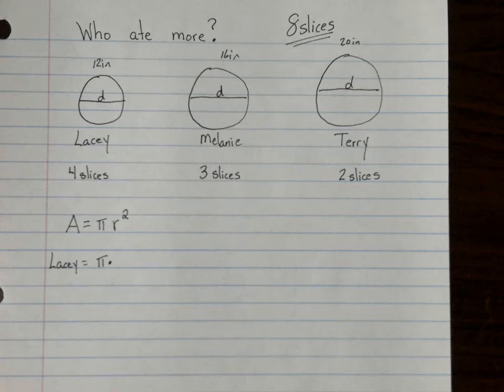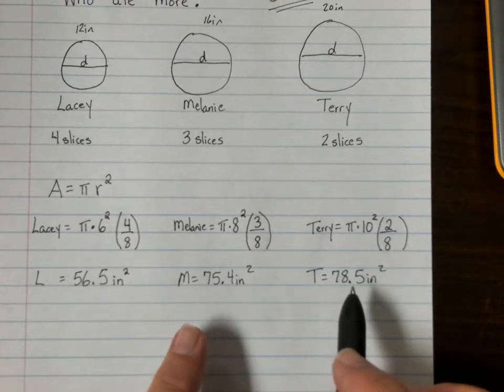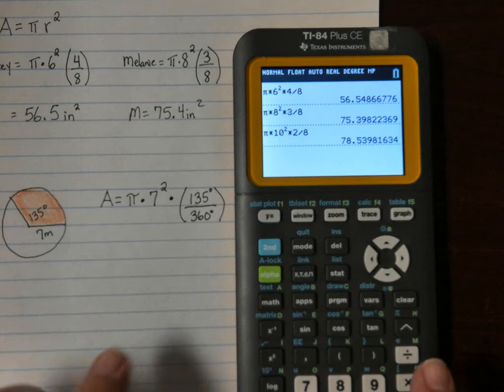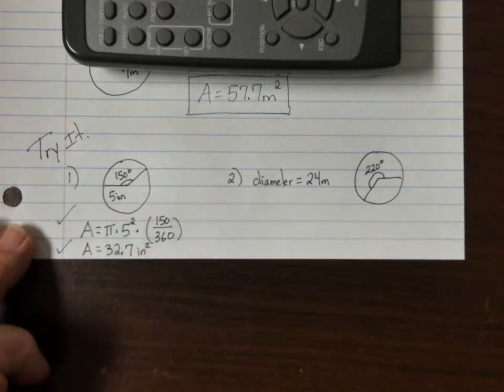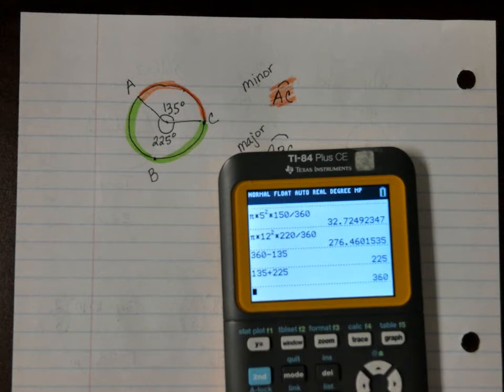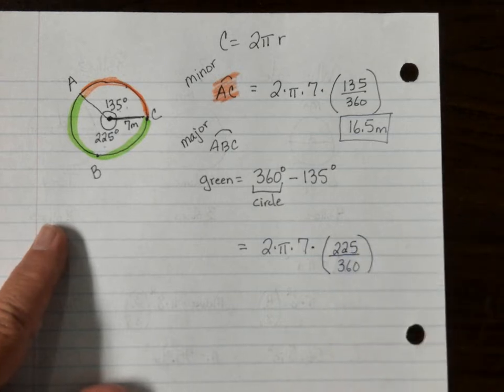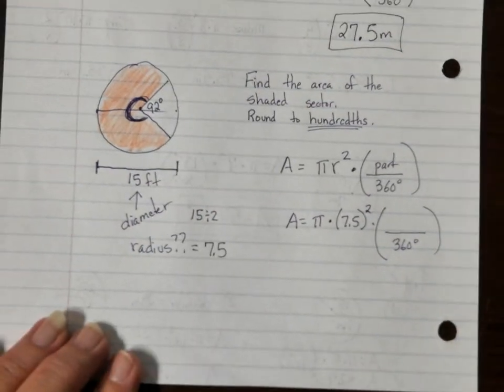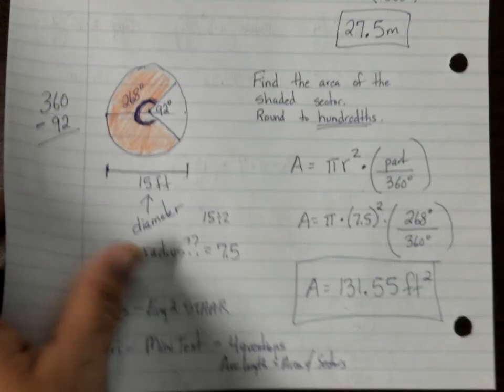Area of sectors